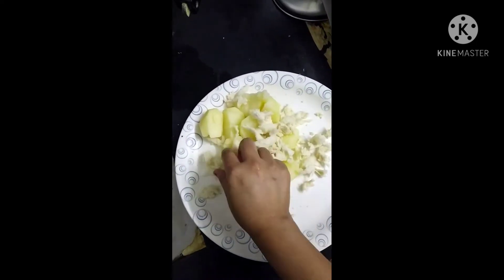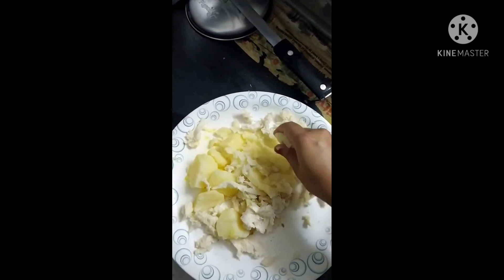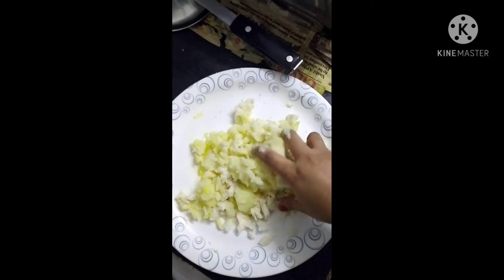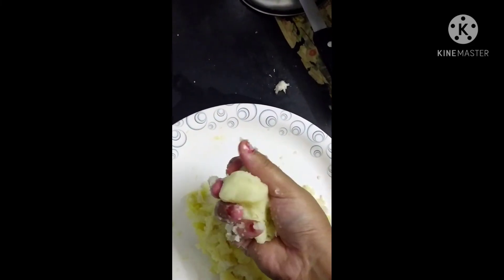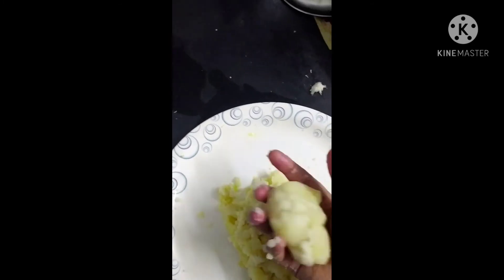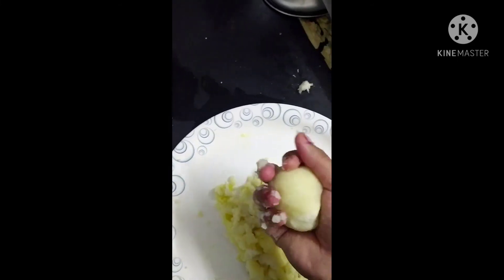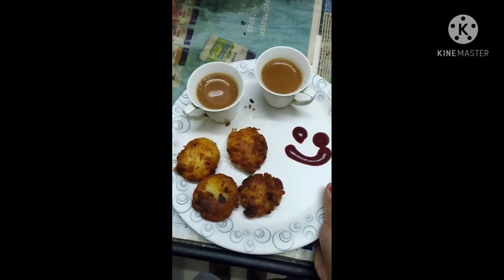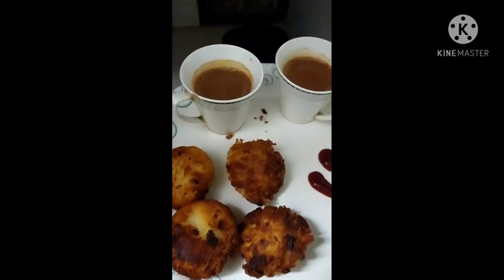New blog#easyreceipe#breadpakorafor begginers#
Let's make a new snacks for today.